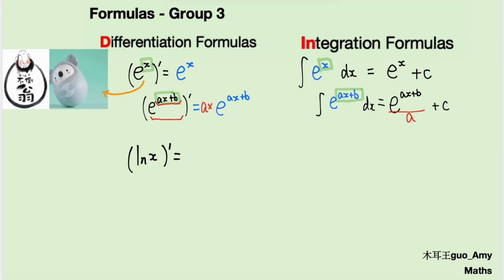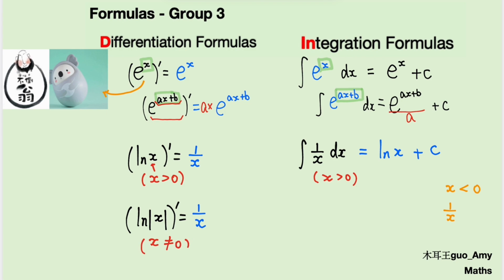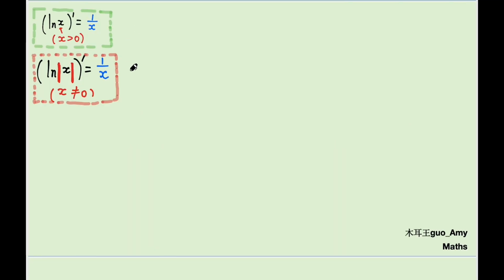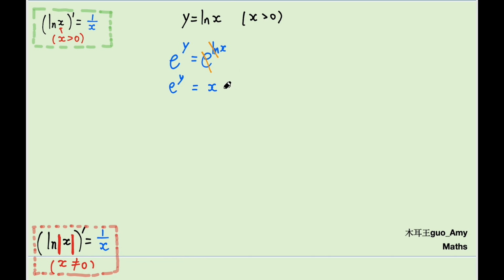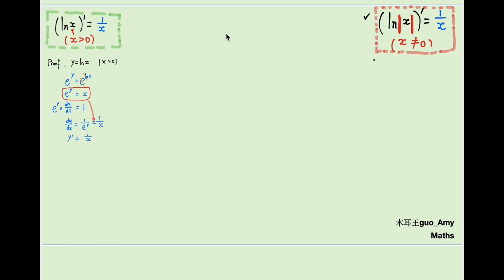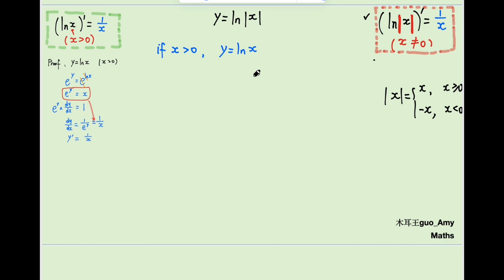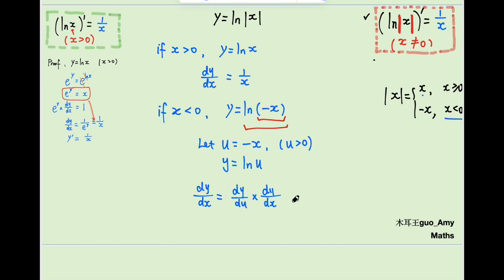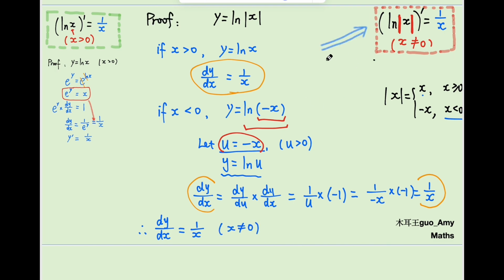SMU4T1004(b) the derivative of the natural logarithmic function and the corresponding integral 自然对数的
SM Unit 4 Topic 1
the formulas involving the natural logarithmic function
the proof of the two derivatives [Ext]